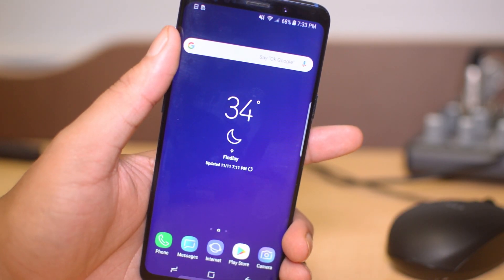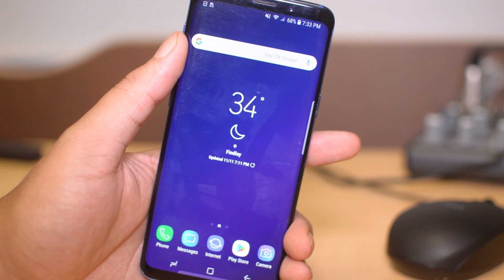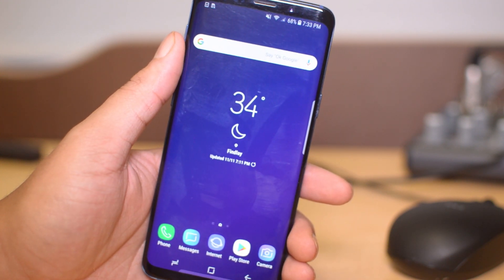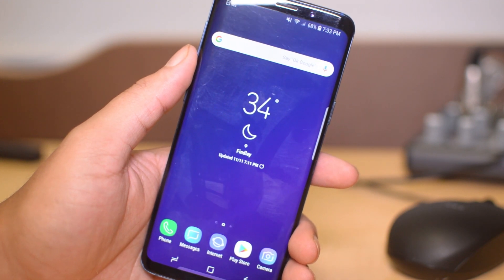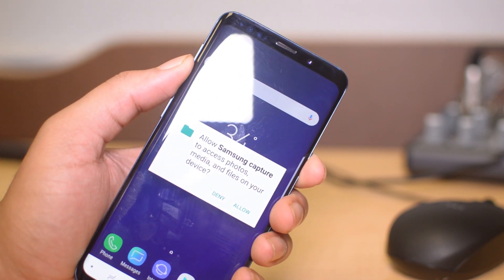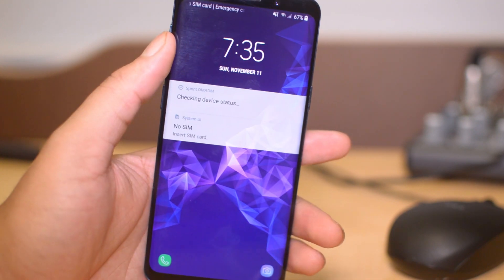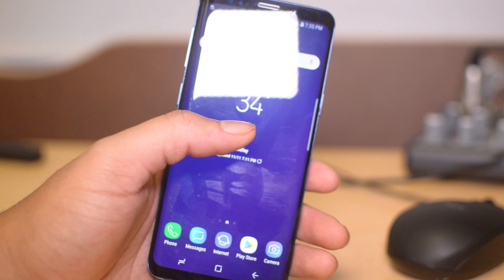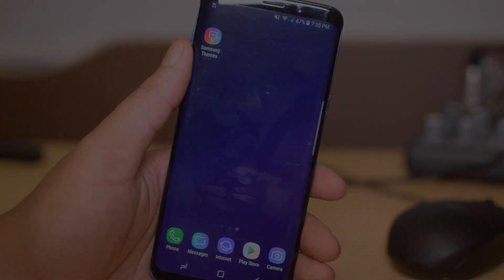Fix Galaxy S9/S9 Plus stuck on boot Hard Reboot Stuck on logo screen freezing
How to Restart your Samsung Galaxy S9 or S9 Plus, Note 9 if Freezes or Not Reponding at all, you can do this procedure on Tablet as well. By using this Method you can Reboot your Device when is not Responding without removing the Battery to Force Reboot your Galaxy S9/S9 Plus, Note 9 or Tablet by Holding down power and volume down buttons for 10 Seconds.

✅How to Unlock Carrier Lock on all Samsung Models like Galaxy S9, S9 Plus, S8, S7, Note 9, Note 8 by Remote Unlock Service via Team Viewer!!!🆗